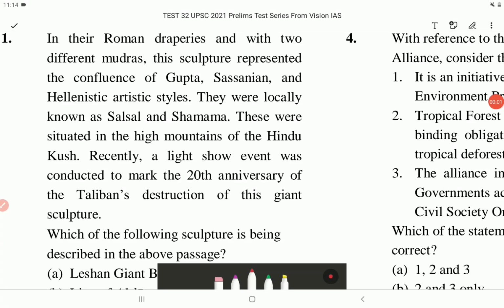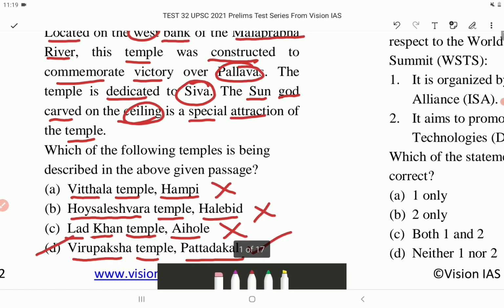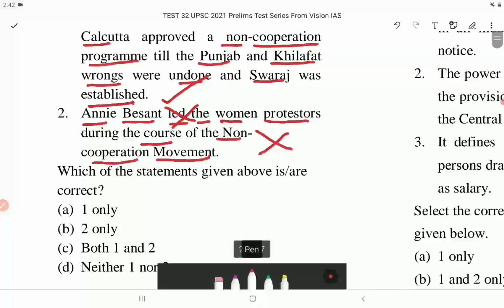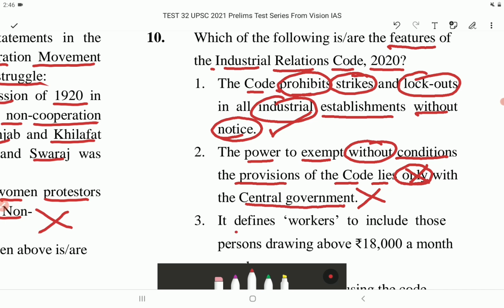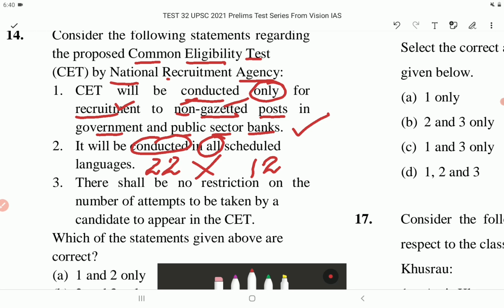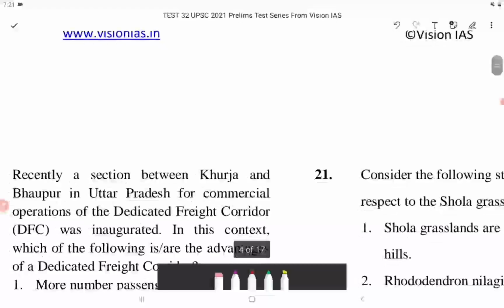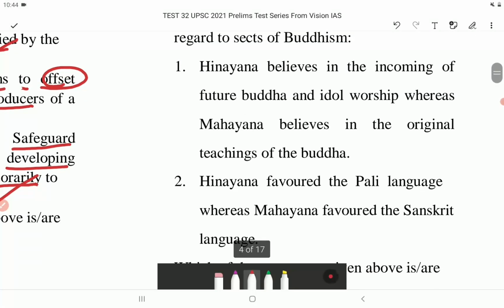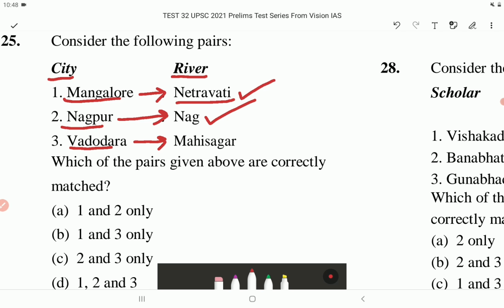(PART 1) TEST - 32 | Q1 - Q25 | VISION IAS UPSC 2021 Prelims Test Series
And  Don't Forget to click the LIKE button.